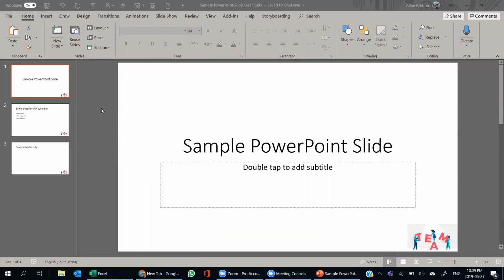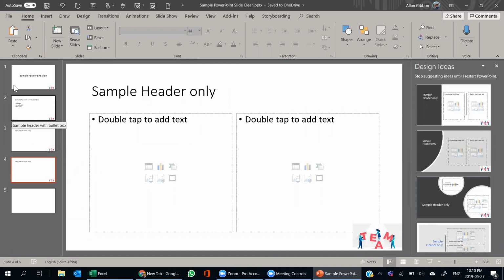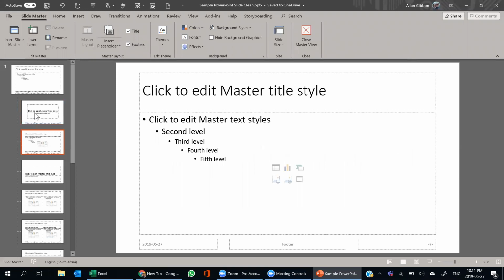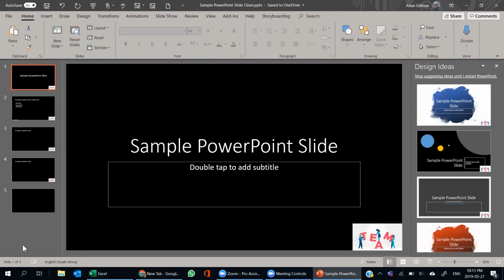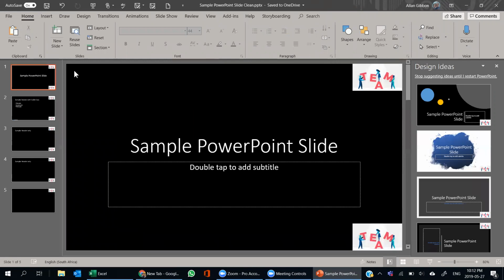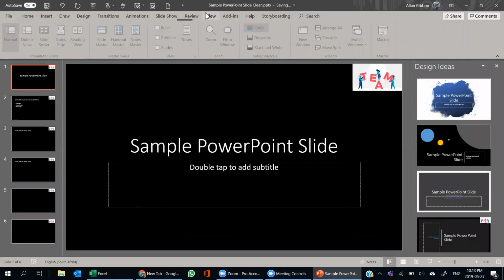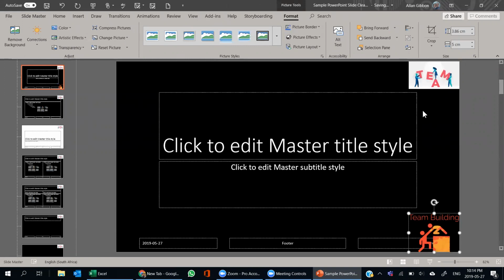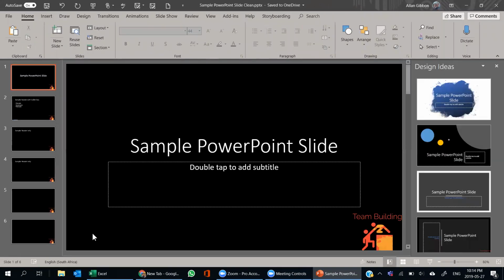PowerPoint Master slides